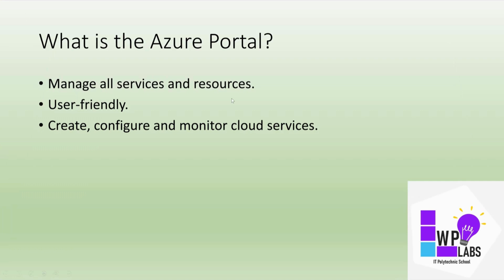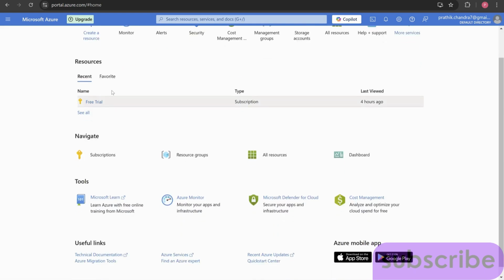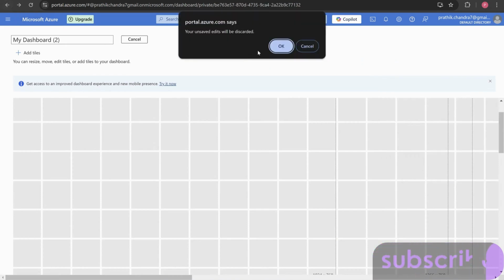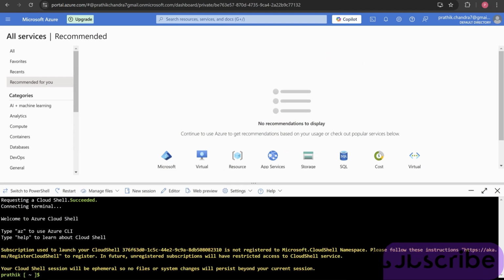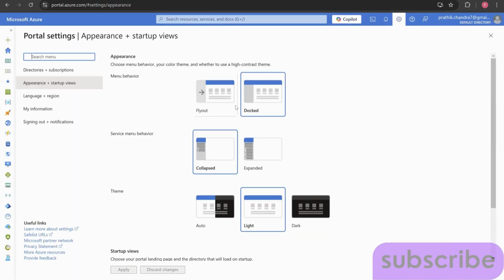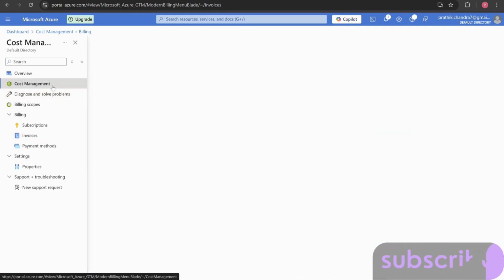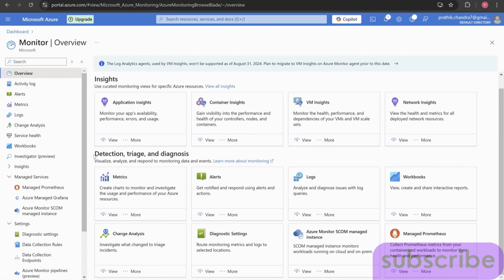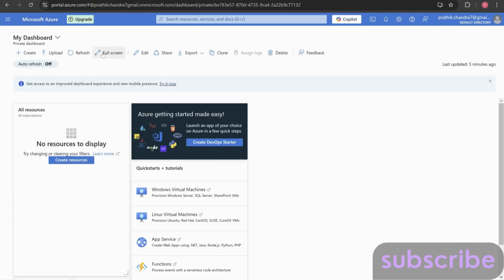Day 4~Overview of Azure Portal~ Azure Data Engineering~+918688653827/+14704618999/Real Time Projects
𝐘𝐨𝐮 𝐰𝐢𝐥𝐥 𝐥𝐞𝐚𝐫𝐧 𝐢𝐧 𝐭𝐡𝐢𝐬 𝐯𝐢𝐝𝐞𝐨:
Overview of Azure Portal
1.Watch how you can use your Azure portal
2.Different services/resources available
3.Azure pricing and cost management.

✅ Live Classes
✅ All recorded videos & Documents / Study Materials
✅ Doubt Solving
✅ Resume Preparation
✅ Interview Questions